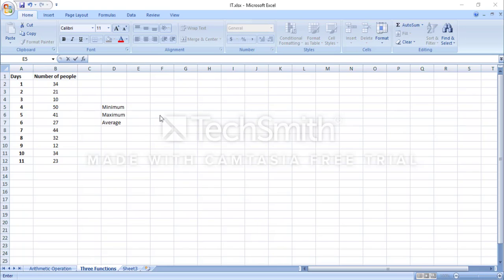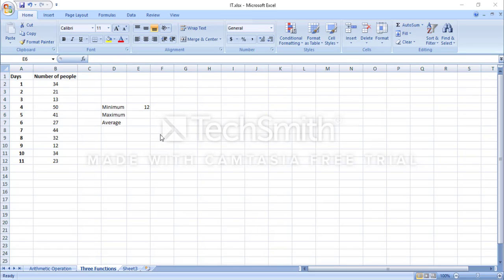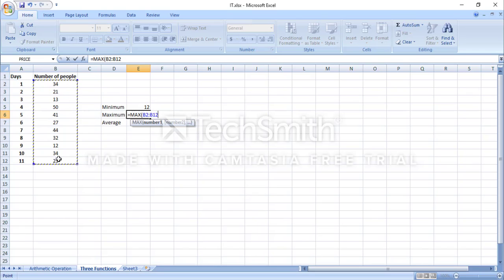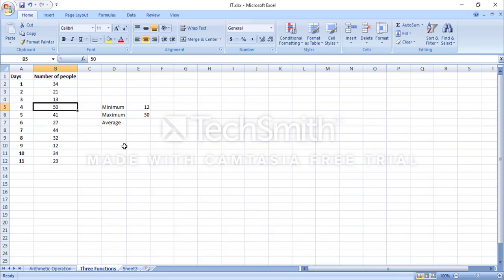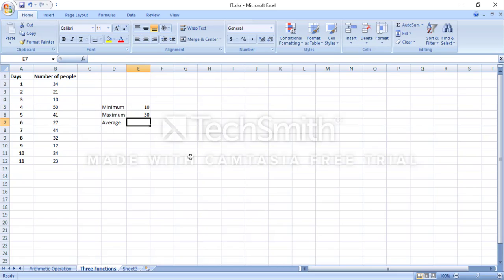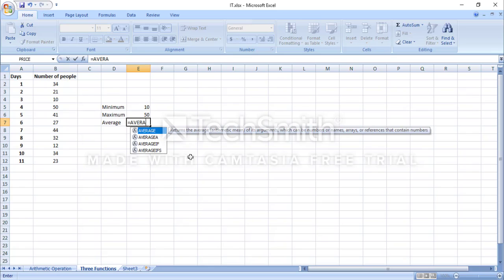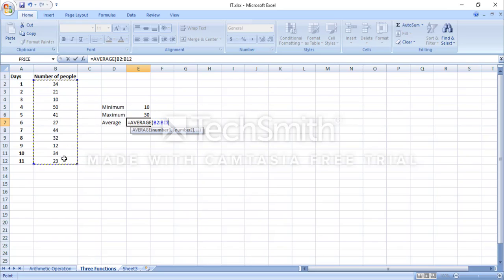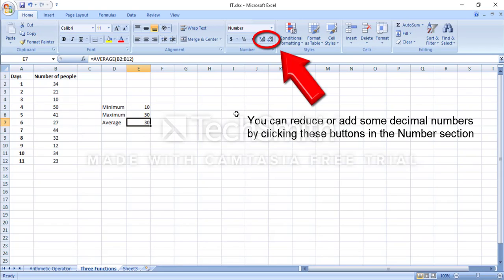Maximum, Minimum, and Average Functions using Spreadsheet/Excel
A simple tutorial on how to use maximum, minimum, and average functions in Spreadsheet/Excel